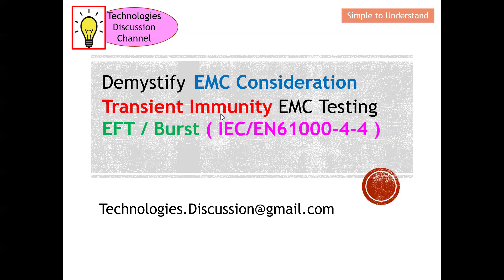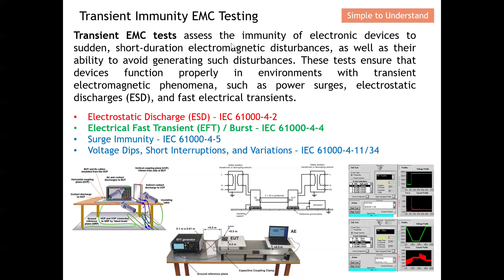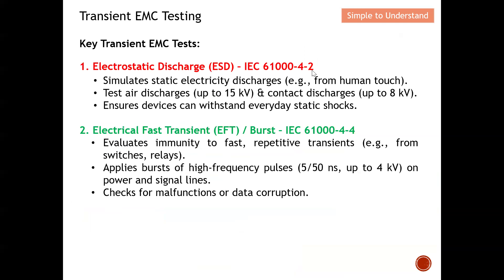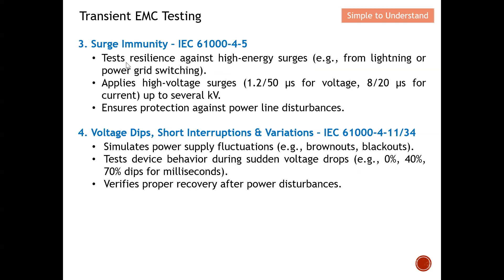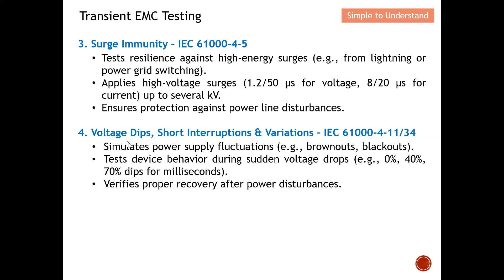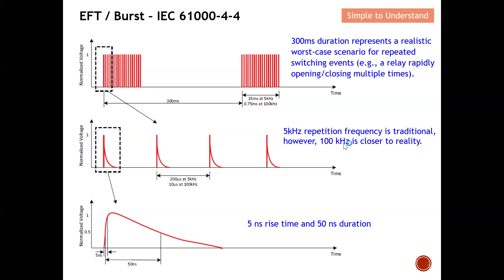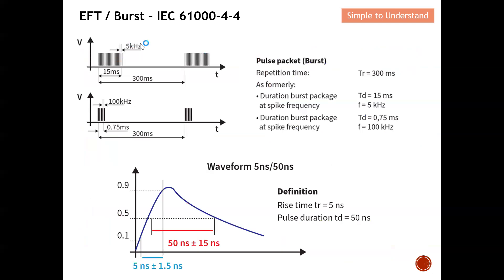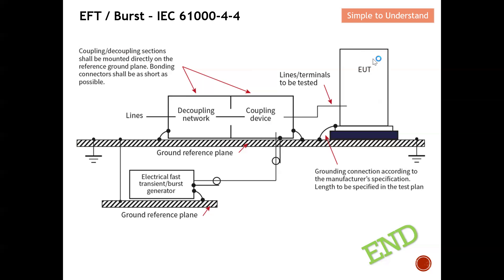EMC #71. Transient Immunity (IEC / EN 61000-4-4): Electrical Fast Transient EFT/ Burst Immunity Test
EMC #71. Electrical Fast Transient (EFT) / Burst (IEC 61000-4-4): High-Frequency Pulse Immunity Test
EMC #71. EFT/Burst Immunity Testing | IEC 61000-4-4 Compliance Guide. High Freq Pulse Immunity Test.

Transient EMC tests assess the immunity of electronic devices to sudden, short-duration electromagnetic disturbances, as well as their ability to avoid generating such disturbances. These tests ensure that devices function properly in environments with transient electromagnetic phenomena, such as power surges, electrostatic discharges (ESD), and fast electrical transients.

Electrostatic Discharge (ESD) – IEC 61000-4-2
Electrical Fast Transient (EFT) / Burst – IEC 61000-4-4
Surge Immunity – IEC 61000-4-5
Voltage Dips, Short Interruptions, and Variations – IEC 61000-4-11/34

Key Transient EMC Tests:
1. Electrostatic Discharge (ESD) – IEC 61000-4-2
Simulates static electricity discharges (e.g., from human touch).
Test air discharges (up to 15 kV) & contact discharges (up to 8 kV).
Ensures devices can withstand everyday static shocks.

2. Electrical Fast Transient (EFT) / Burst – IEC 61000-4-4
Evaluates immunity to fast, repetitive transients (e.g., from switches, relays).
Applies bursts of high-frequency pulses (5/50 ns, up to 4 kV) on power and signal lines.
Checks for malfunctions or data corruption.

3. Surge Immunity – IEC 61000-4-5
Tests resilience against high-energy surges (e.g., from lightning or power grid switching).
Applies high-voltage surges (1.2/50 μs for voltage, 8/20 μs for current) up to several kV.
Ensures protection against power line disturbances.

4. Voltage Dips, Short Interruptions & Variations – IEC 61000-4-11/34
Simulates power supply fluctuations (e.g., brownouts, blackouts).
Tests device behavior during sudden voltage drops (e.g., 0%, 40%, 70% dips for milliseconds).
Verifies proper recovery after power disturbances.

When a substantial current flowing through an inductive path is interrupted by a mechanical switch, a large voltage develops across the switch contacts. The magnitude of this voltage is proportional to the path’s total inductance and the rate of change of current. If the voltage becomes high enough, air breakdown may occur between the contacts, forming an arc of ionized air with extremely low impedance. As a result, the voltage across the contacts drops to nearly zero.

When the arc extinguishes, breaking the current path again, another high voltage is generated due to the inductive circuit. By this time, the switch contacts have moved slightly farther apart, meaning a higher voltage is now required to breakdown the air gap, delaying arc re-formation. This process repeats until the contacts separate sufficiently, at which point the stored inductive energy can no longer produce a voltage high enough to sustain an arc.

The image below, a switch opening and arcing across, provides an easy-to-understand example of how this type of electromagnetic interference (EMI) can occur. The arc associated with switching, is often several arcs and has the potential to vary based upon the distance and breakdown voltage of the air gap.

The EFT/Burst test is designed to evaluate the immunity of electrical and electronic equipment against transient disturbances, such as those caused by switching transients (e.g., interruption of inductive loads, relay contact bounce, etc.).

EFT or Burst testing is a conducted immunity test in which the EUT (Equipment Under Test) is subjected to a series of fast rise-time, short-duration pulses (5 ns rise time and 50 ns duration, respectively) to ensure compliance and meet product reliability requirements. This EMI event is typically coupled onto power lines using a CDN (Coupling/Decoupling Network), but testing may also be required on communication, data, and signal lines.